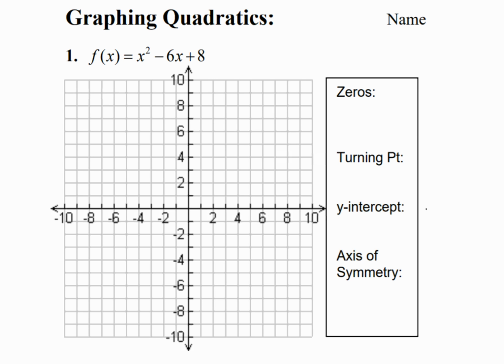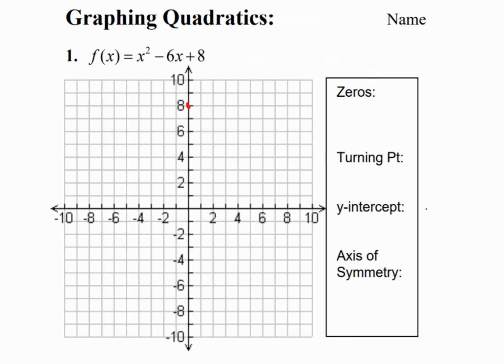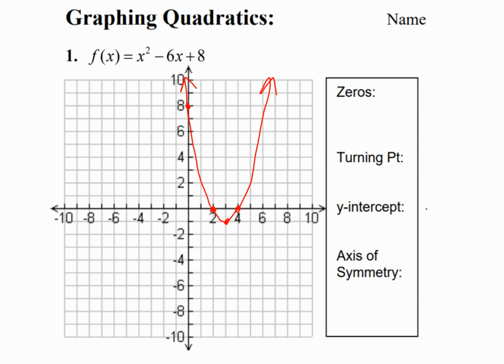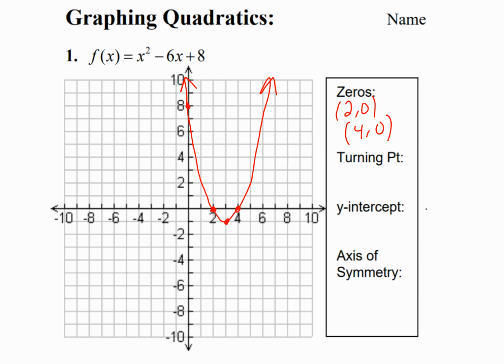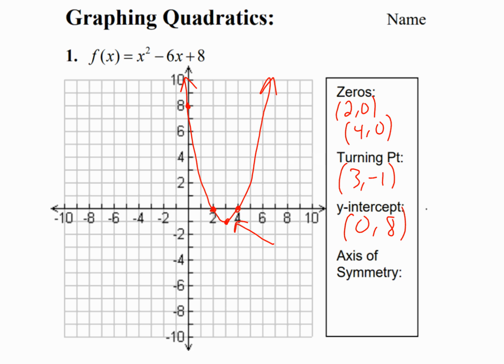Alegebra assistance on Dec 5